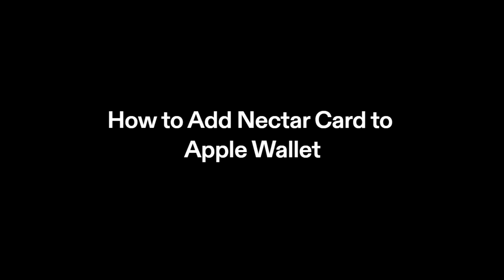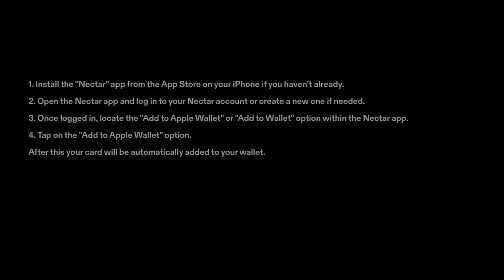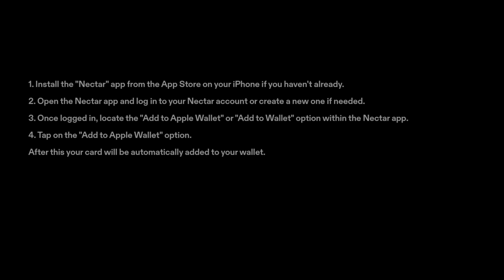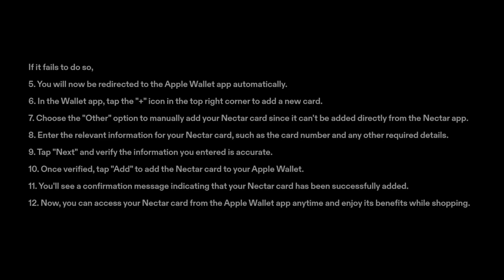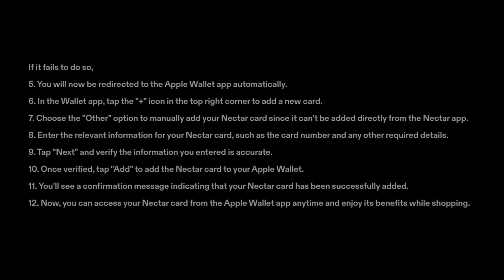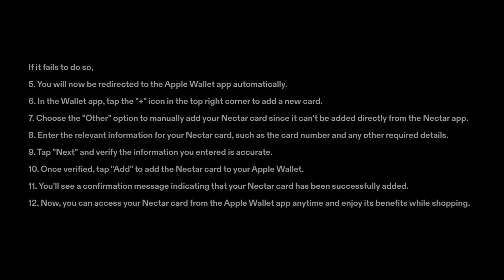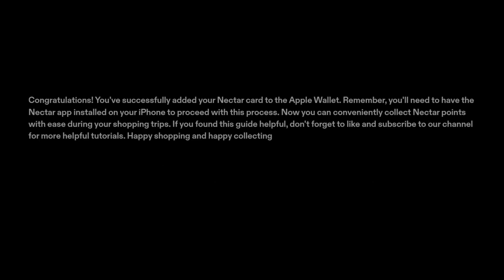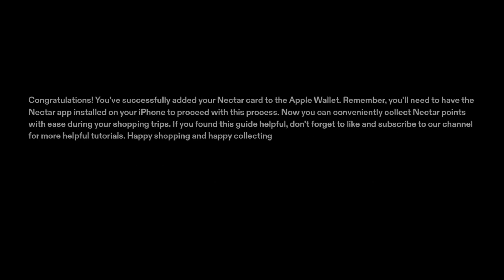How To Add Nectar Card To Apple Wallet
Maximize Your Rewards: Add Nectar Card to Apple Wallet in Minutes! Elevate your shopping game! Learn how to effortlessly add your Nectar card to Apple Wallet for seamless rewards and convenience. Our quick guide breaks down the steps, ensuring you never miss out on those valuable points. Watch now and shop smarter with Nectar and Apple Wallet!

0:00 Fix 1: Introduction
0:22 Fix 2: Open Nectar App
0:47 Fix 3: Open Apple Wallet (If the above solution does not work)
1:33 Conclusion